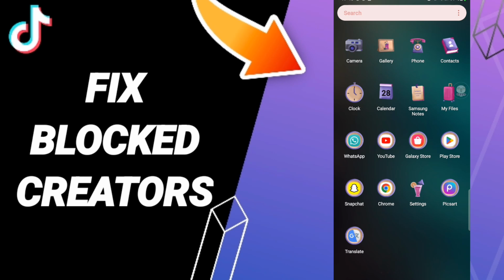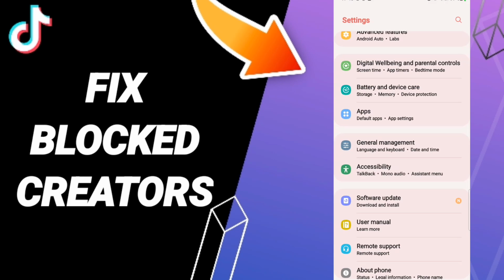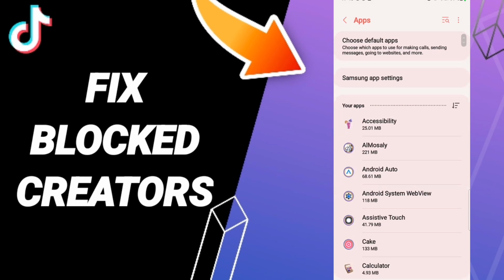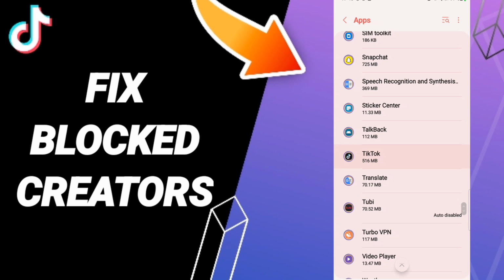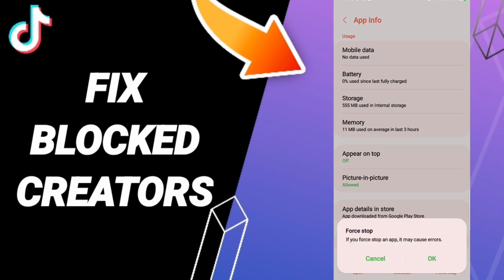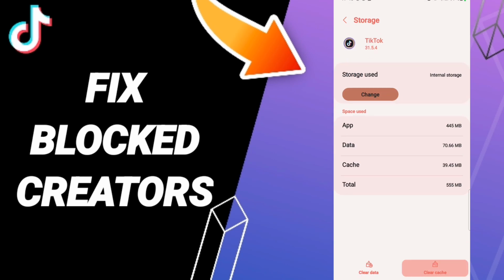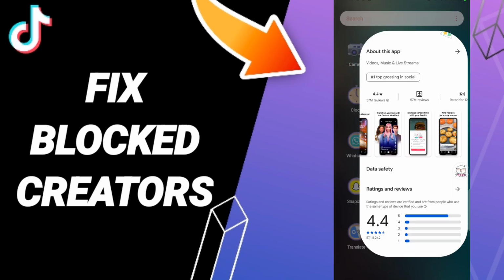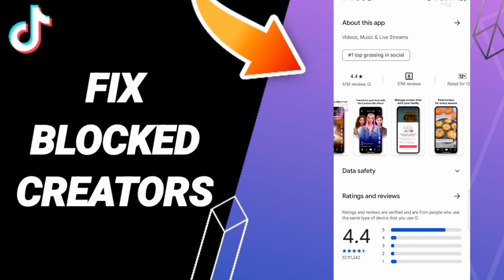How To Fix Blocked Creators On TikTok App 2023